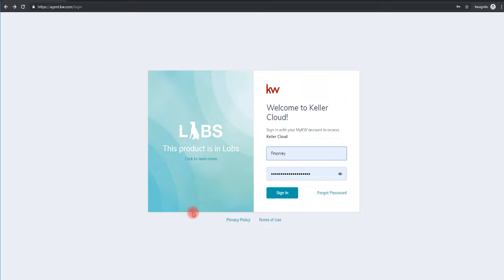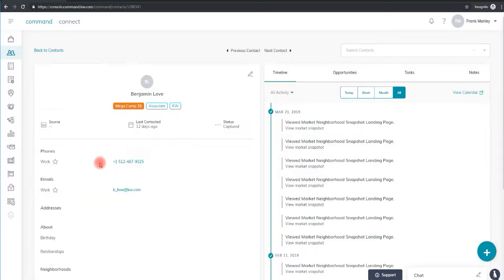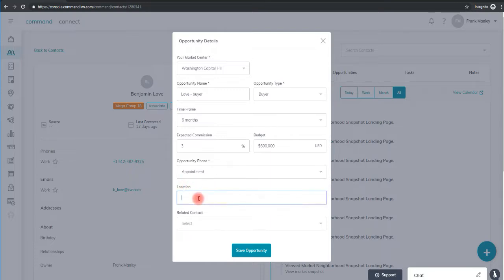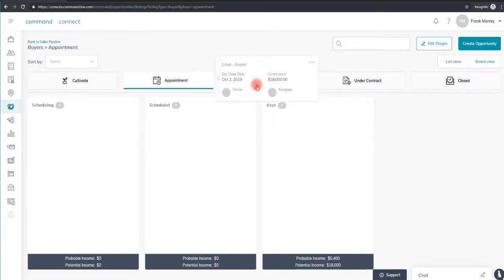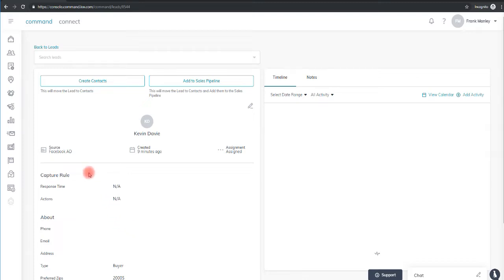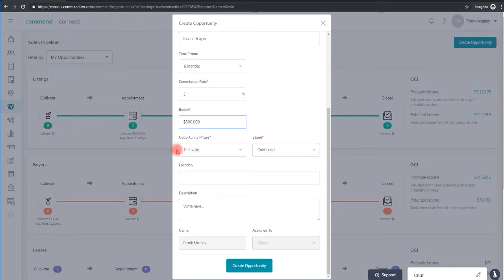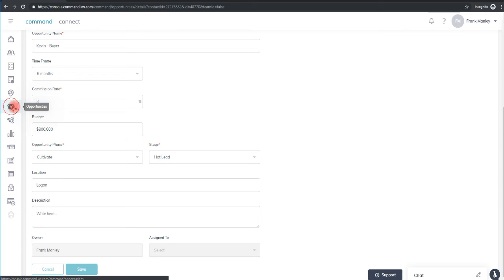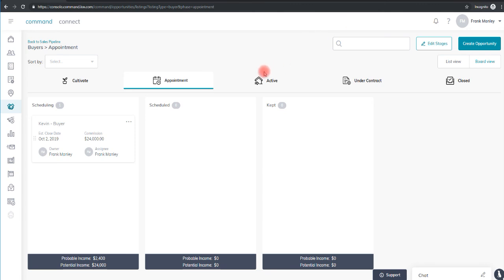KW Command Day #9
How to move a contact and a lead to the opportunities sales pipeline.